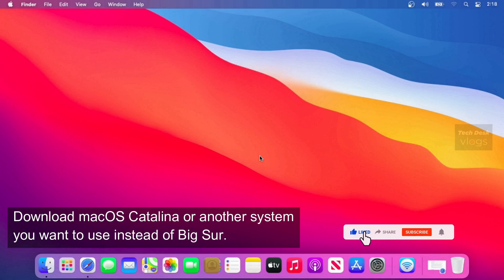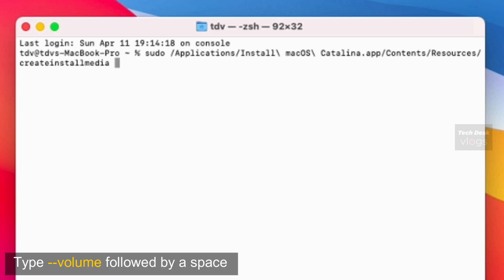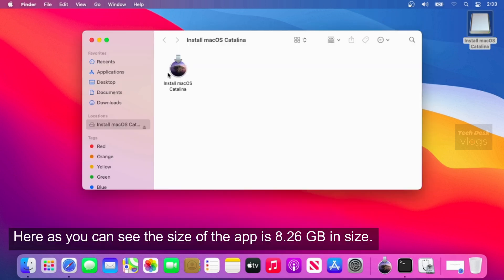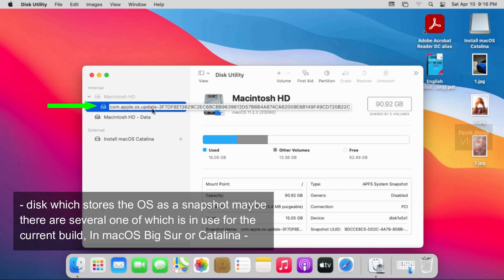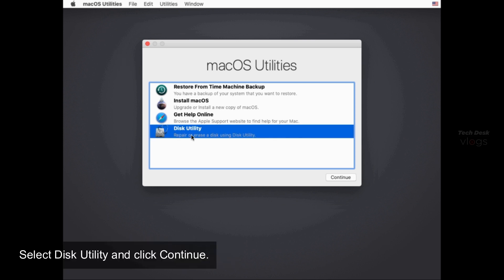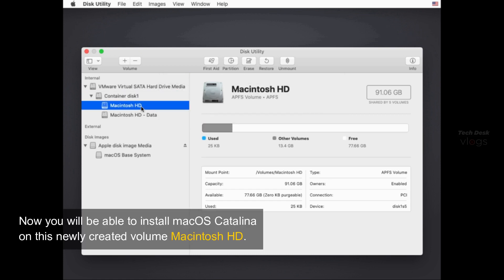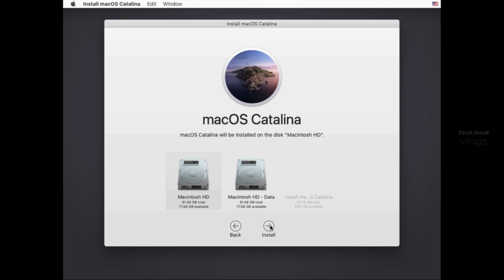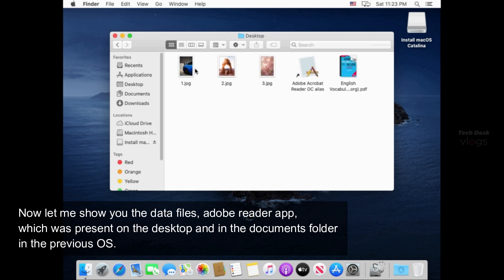How to downgrade from macOS Big Sur to Catalina without using data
In this video:

How to downgrade from macOS Big Sur to Catalina.

Reference Article link by Apple :
The [Mac HD - Data] volume, is where your files and apps are kept and you have access to them just like the older system volumes. The [Macintosh HD] volume, is where the system and system support files are kept and the user has no access to them.

It motivates me.

I hope you will like the video. If you really like it and want more tutorial videos then please comment in the comment box below of this video and let me know.

My website name is btechadvisor (online Resource for tech buyer guides for computers). I post blogs once a week. You can click on the link given below and read all of the blogs and take full advantage of it. If you liked the blog then please Share, Like & Follow.  You can also share your valuable feedback. Instagram @techdeskvlogs, I post the latest Computer technology-related information on INSTAGRAM!!!

You can ask me your questions in the comment box below.